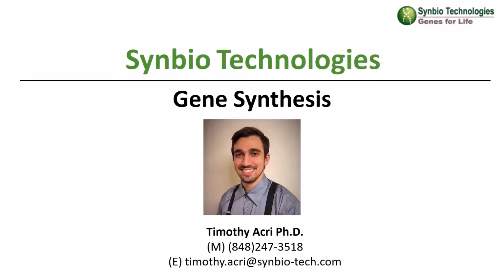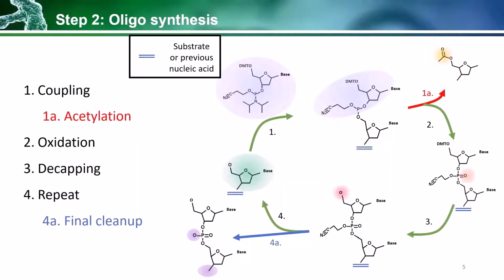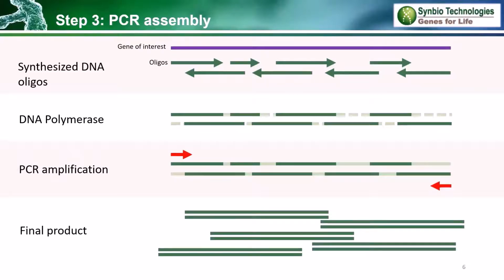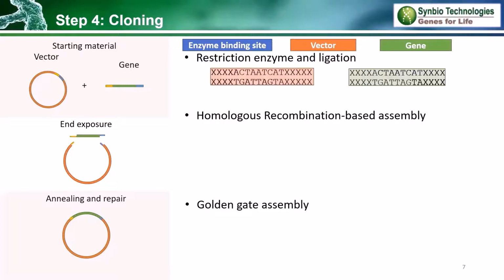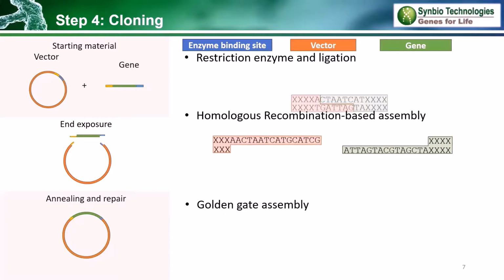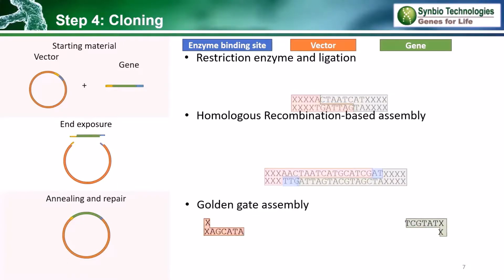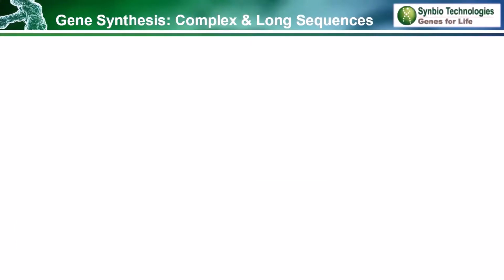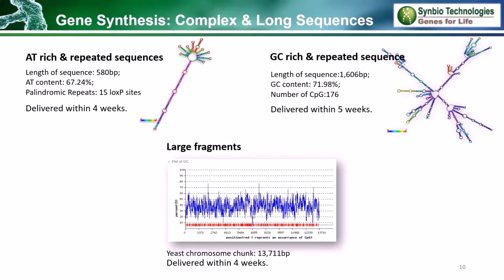Synbio Tech Presents: Gene Synthesis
In this video, one of our experts, Dr. Acri, reviews the steps of gene synthesis, as well as why many corporations and research institutions now choose Synbio Technologies for their gene synthesis projects.

Contact Dr. Acri

Introduction: 0:00
Gene Synthesis Overview: 0:12
Sequence Determination (Step 1): 0:38
Oligo Synthesis (Step 2): 1:04
PCR Assembly (Step 3): 1:26
Cloning (Step 4): 2:03
Sequence Validation (Step 5): 4:21
The Synbio Tech advantage: 4:46